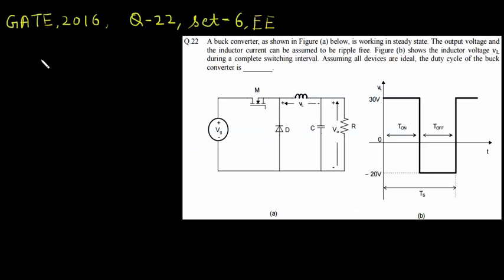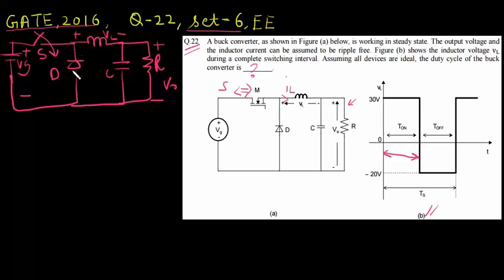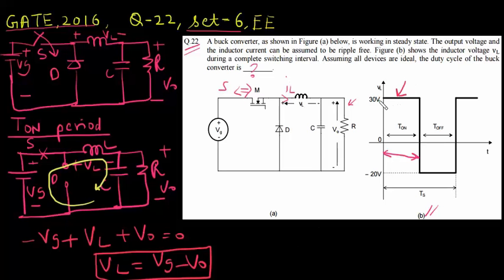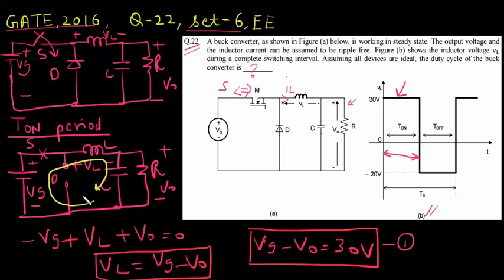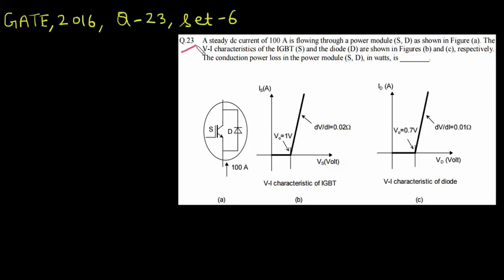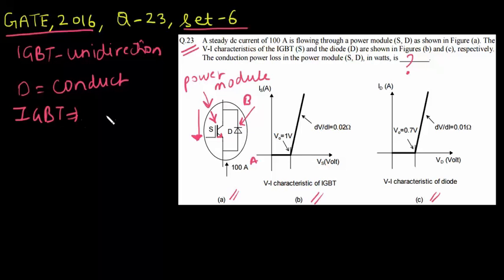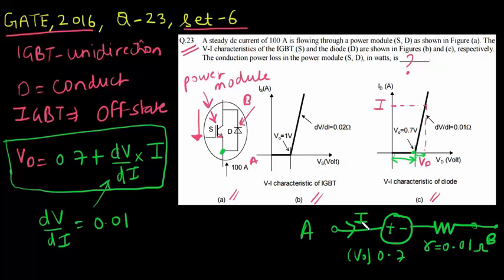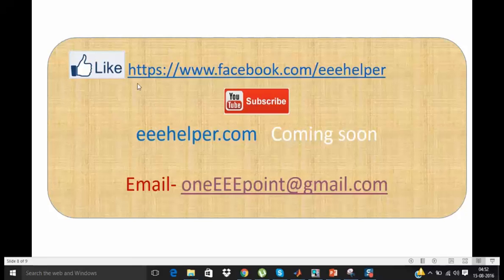GATE 2016 Solutions: Power Electronics part-1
GATE 2016 Solution (Power Electronics-Part I)